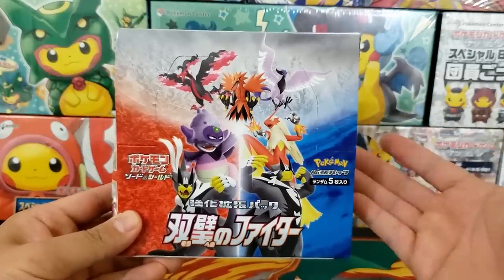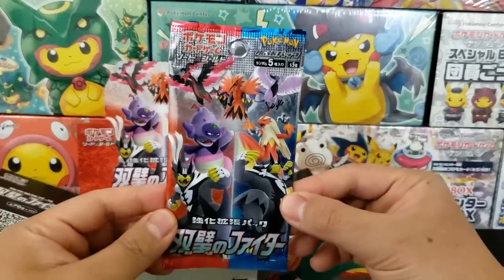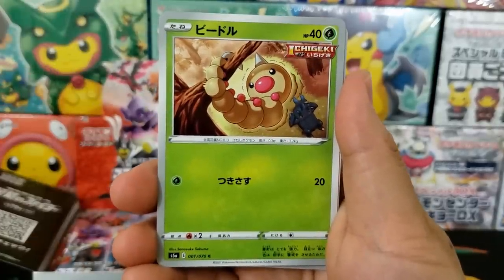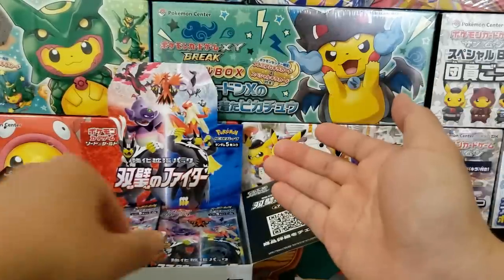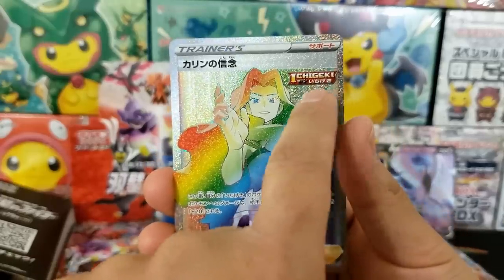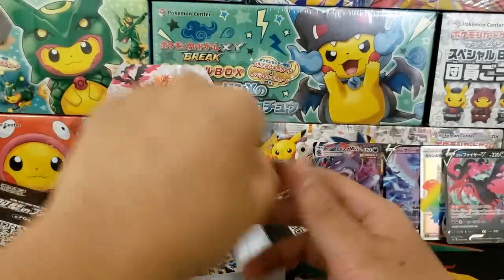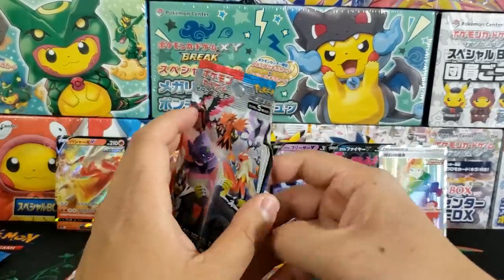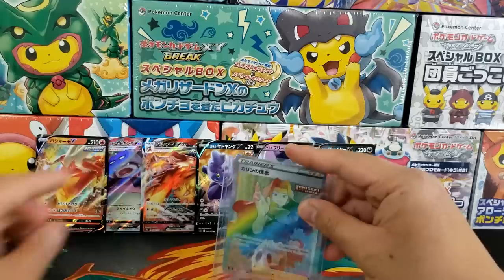Reviewing New Matchless Fighters Booster Box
Today we're opening up the brand new Matchless Fighters booster box set. Cards from this set will be a part of the upcoming Chilling Reign English set. With plenty of alternative arts and rare cards!

Matchless Fighters Booster Box

► Send Viewer Mail To:
TwicebakedJake